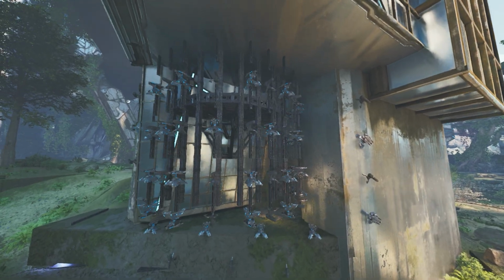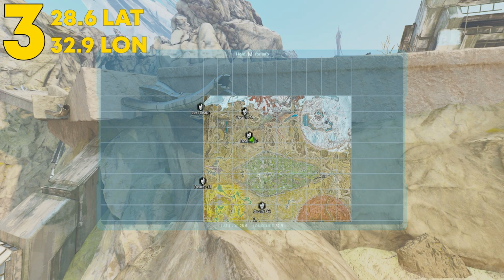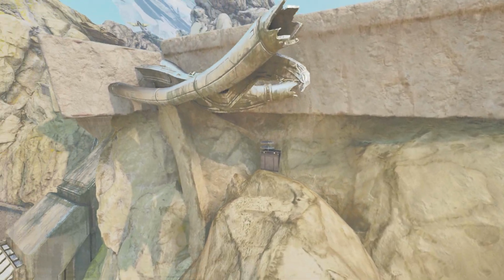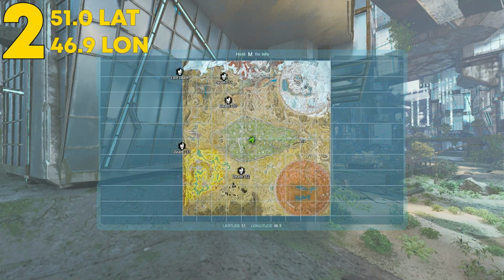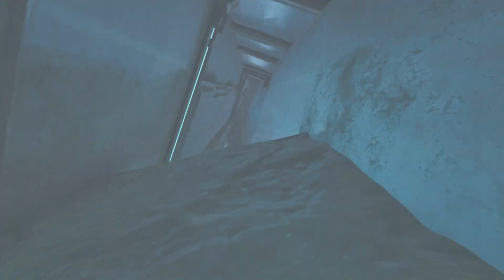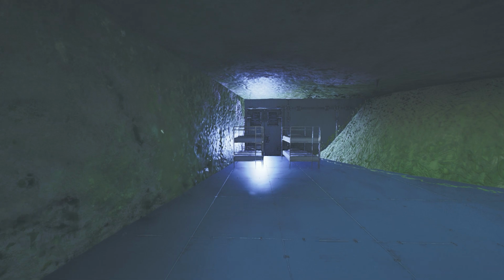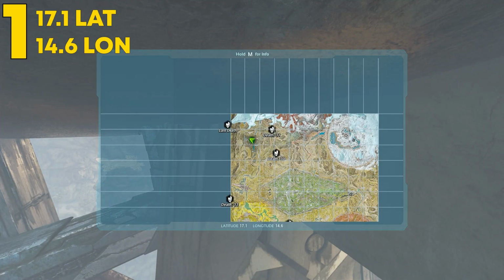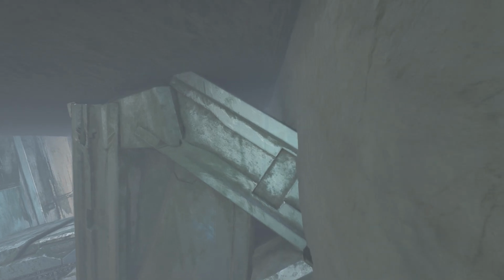TOP 3 Rat Holes W/ FULL BASE DESIGNS on EXTINCTION!